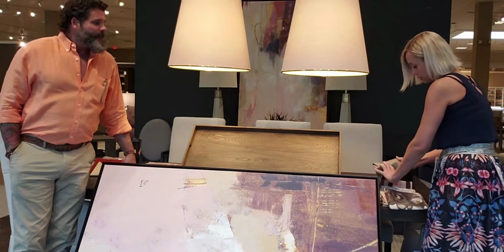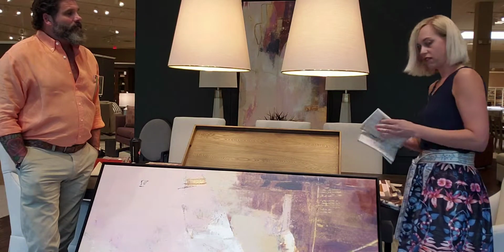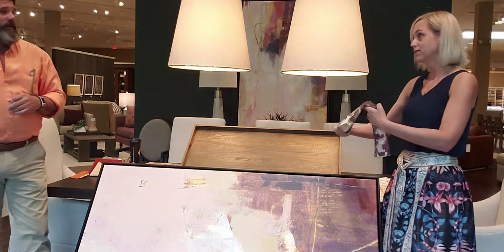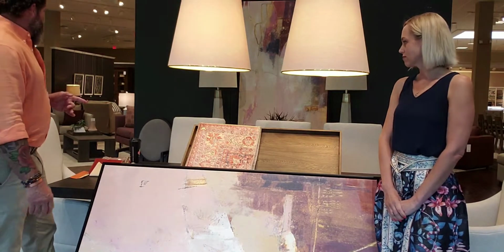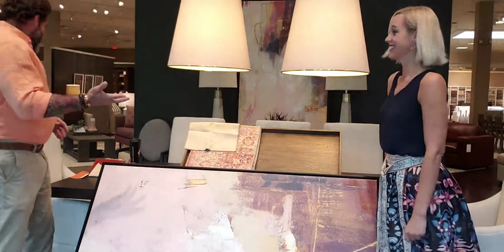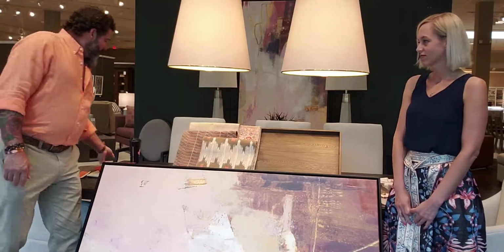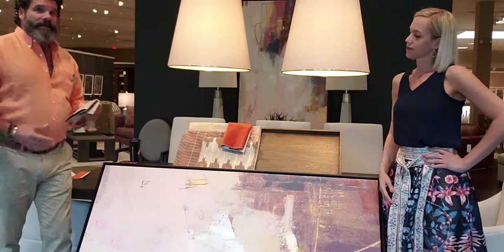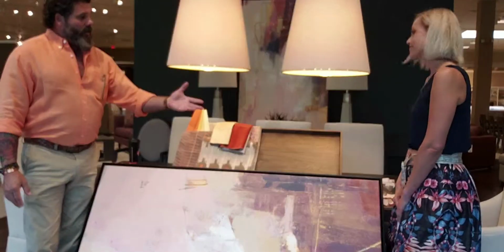1 design inspiration, 2 designers